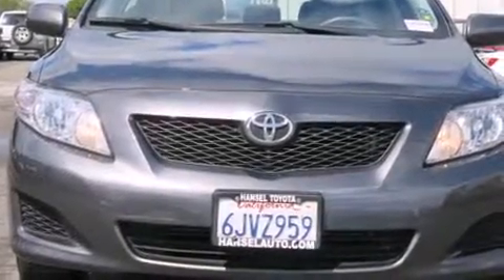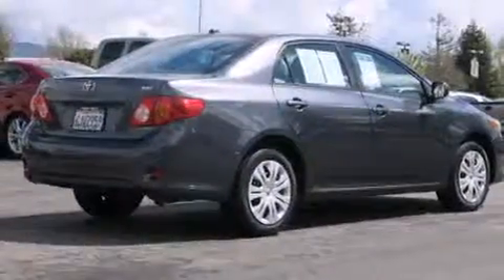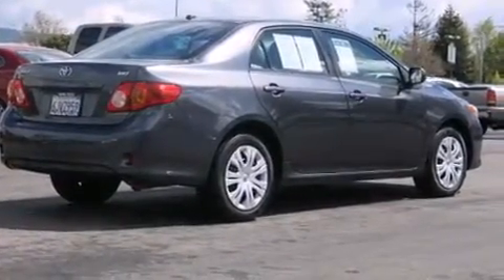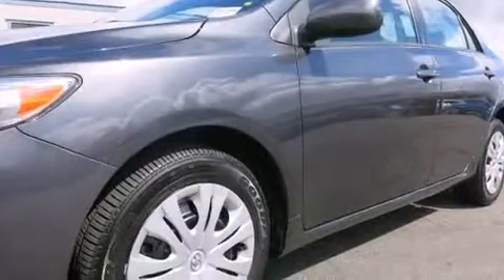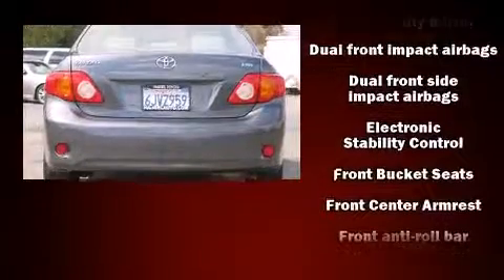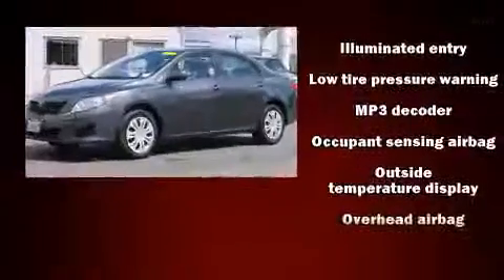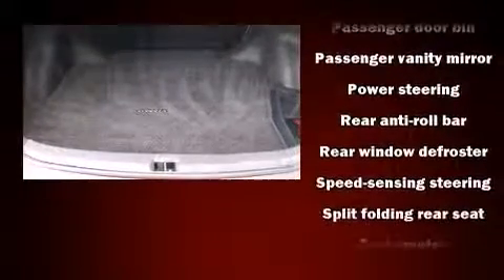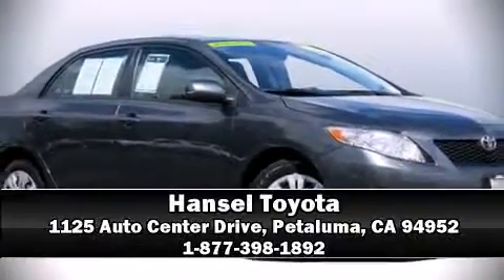2010 Toyota Corolla XLE in Petaluma, CA 94952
Hansel Toyota
1125 Auto Center Drive

Experience driving perfection in the 2010 Toyota Corolla. This 4 door, 5 passenger sedan still has less than 80,000 miles! It features an automatic transmission, front-wheel drive, and a 1.8 liter 4 cylinder engine. Top features include air conditioning, 1-touch window functionality, a trip computer, front bucket seats, tilt and telescoping steering wheel, power door mirrors, power windows, and remote keyless entry. Toyota ensures the safety and security of its passengers with equipment such as: dual front impact airbags with occupant sensing airbag, head curtain airbags, traction control, brake assist, anti-whiplash front head restraints, ignition disabling, and ABS brakes. Various mechanical systems are monitored by electronic stability control, keeping you on your intended path. A Carfax history report indicates just one previous owner. We know that you have high expectations, and we enjoy the challenge of meeting and exceeding them! Please don't hesitate to give us a call.